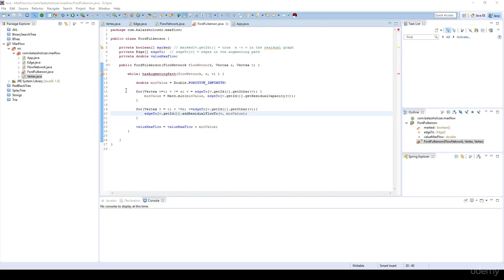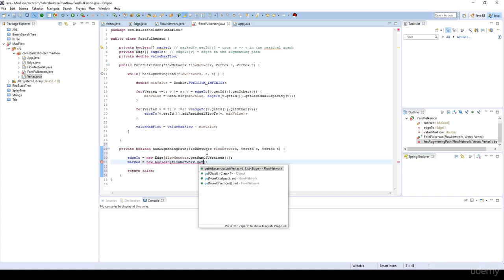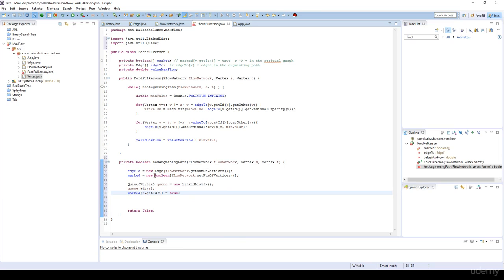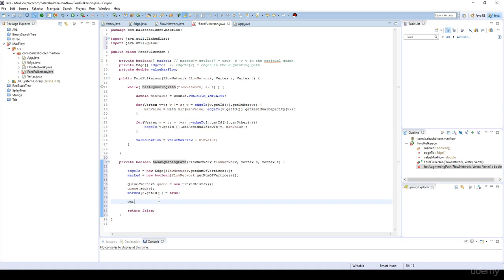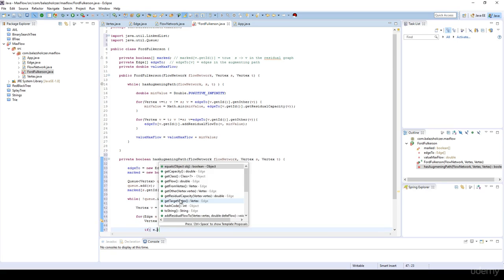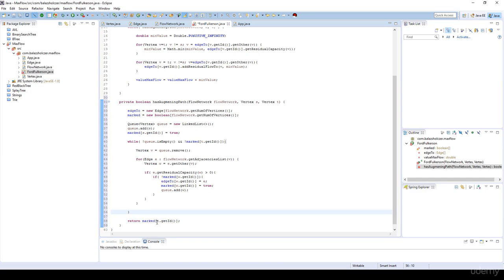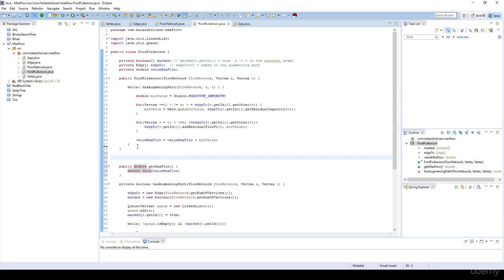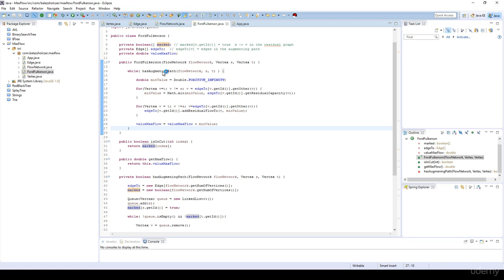064 Maximum flow implementation IV augmentation | Computer Monk 🔴